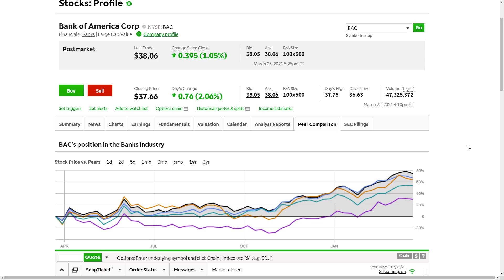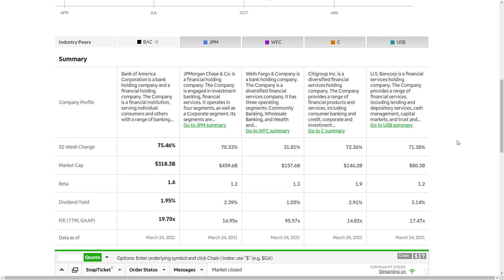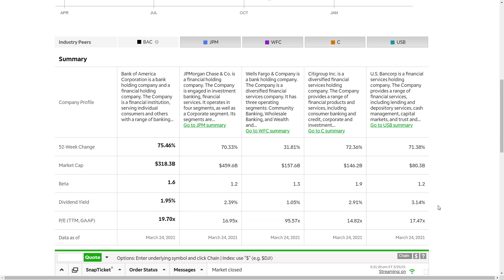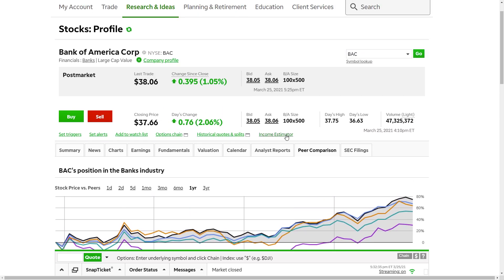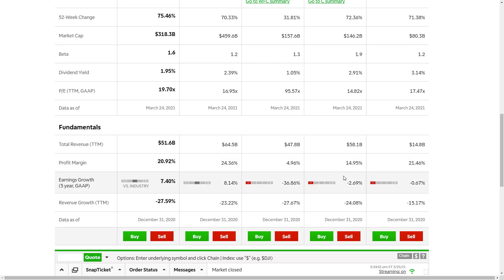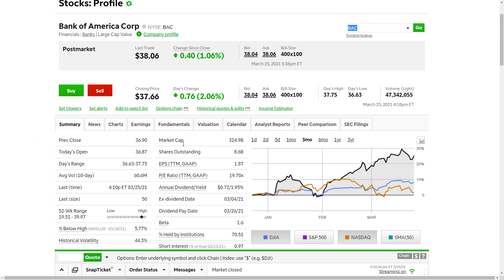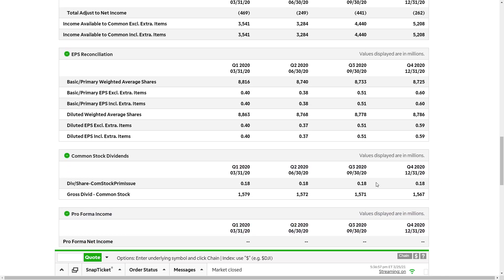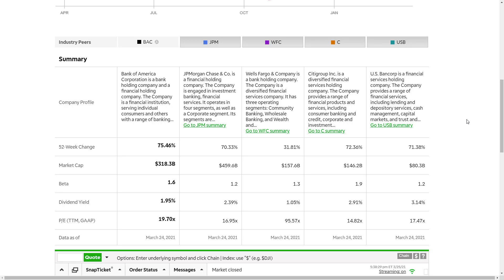Fed to Allow Bank Share Buybacks and Dividend Increases: Bank Stocks to Watch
With the Federal Reserve releasing additional restrictions on dividends and share buybacks for the largest banks in the United States, there continues to be some bullish momentum! Will be watching, but remember the bank stocks are at all time highs!